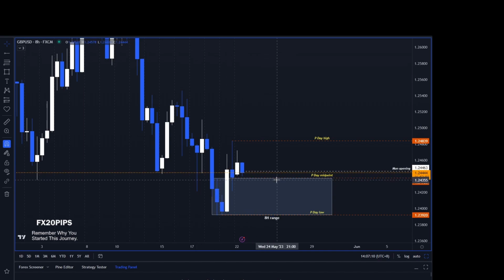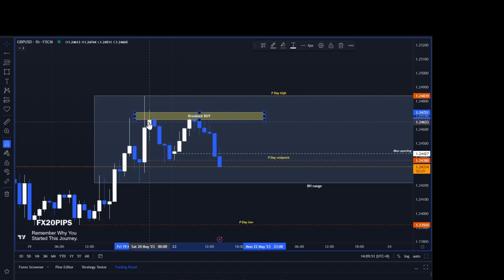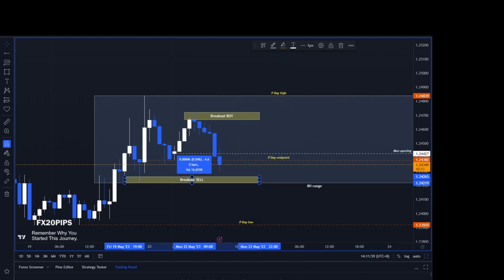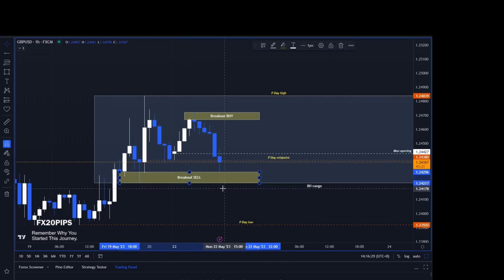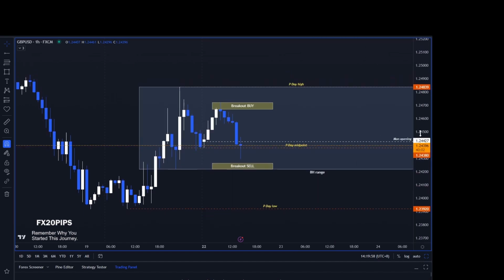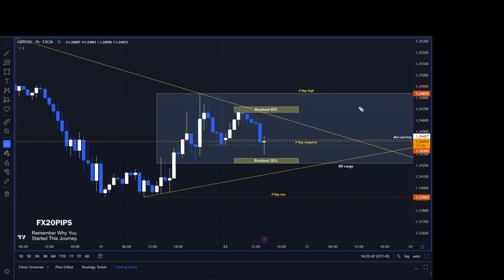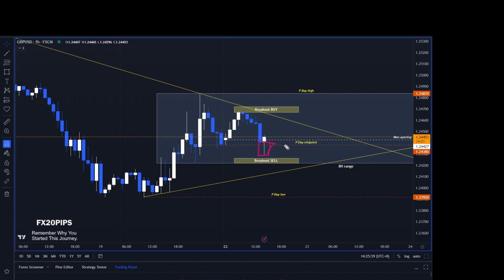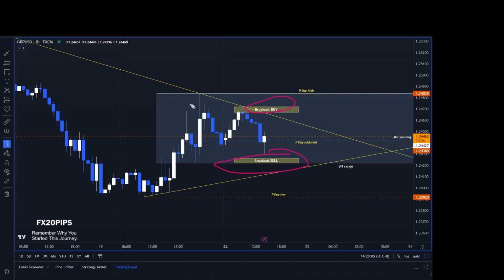GBPUSD, daily routine, detail explanation of sell zone, 22 May 2023